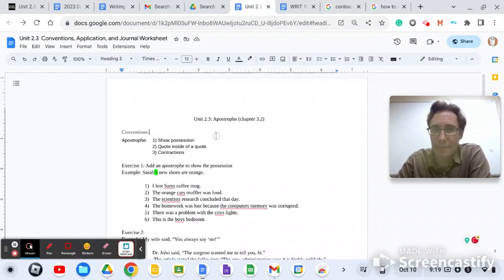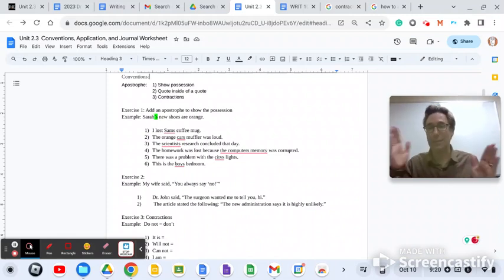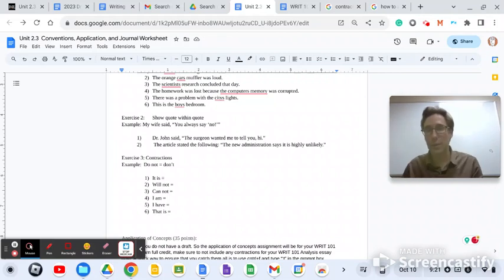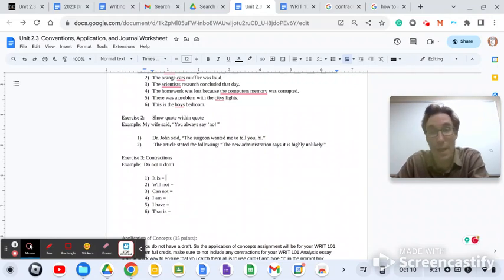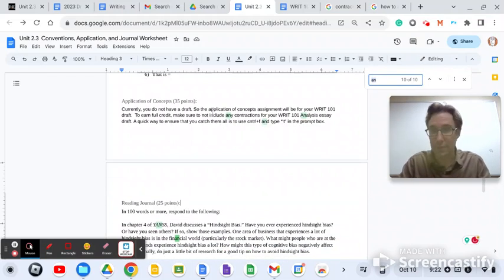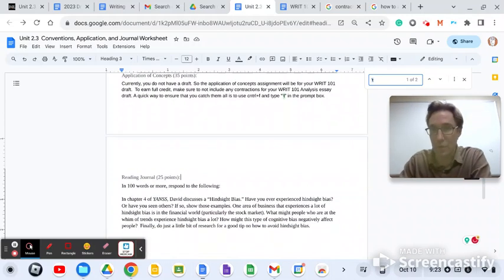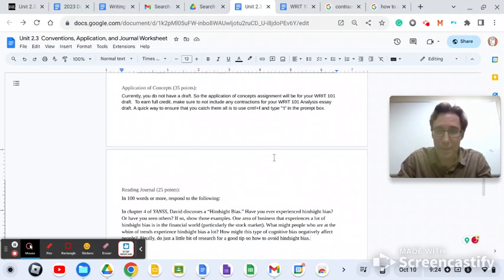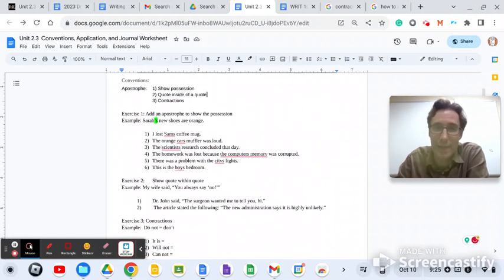Unit 2.3 Worksheet Directions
Directions to complete the Unit 2.3 worksheet in WRIT 100.